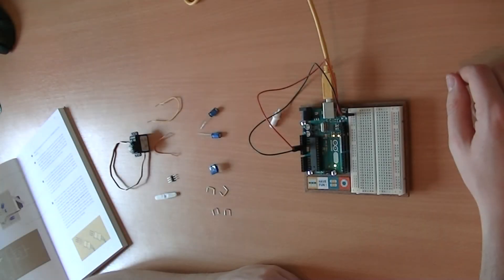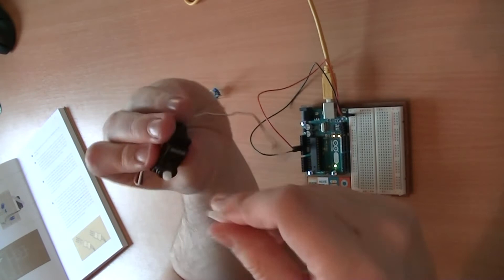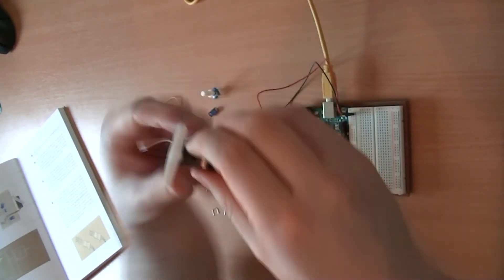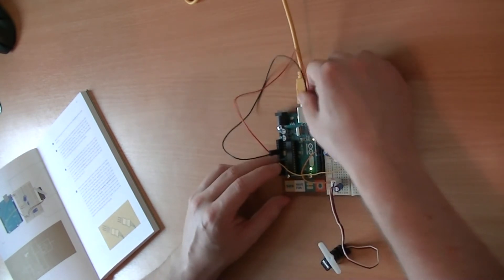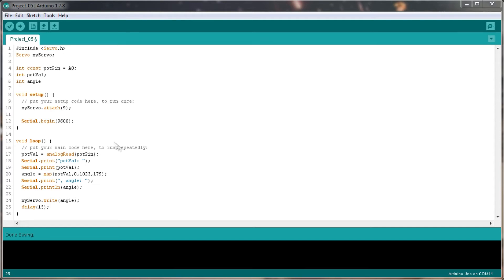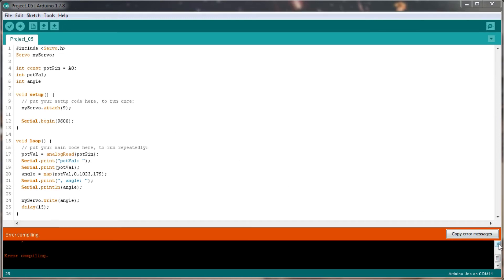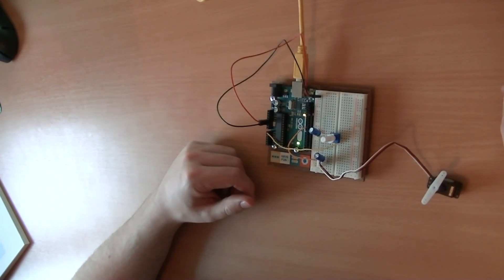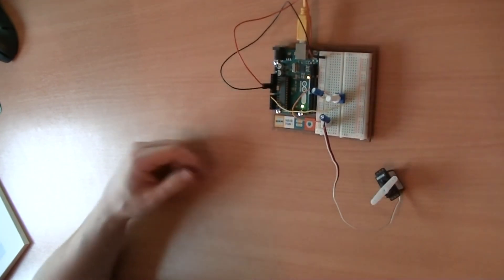Arduino Project 05 - Mood Cue